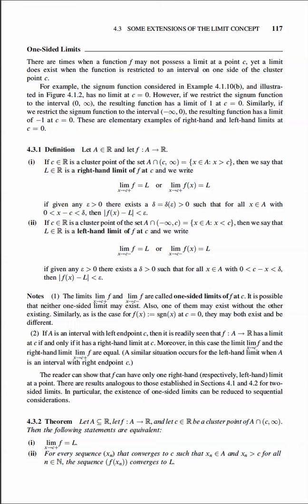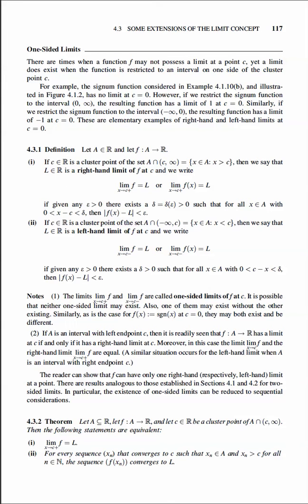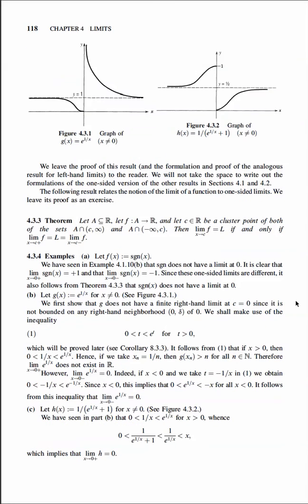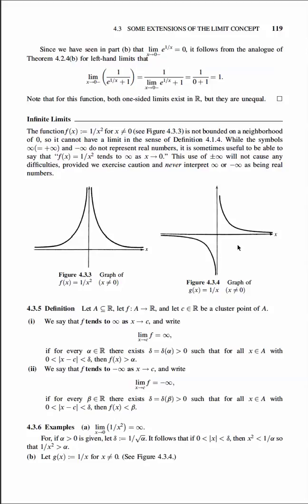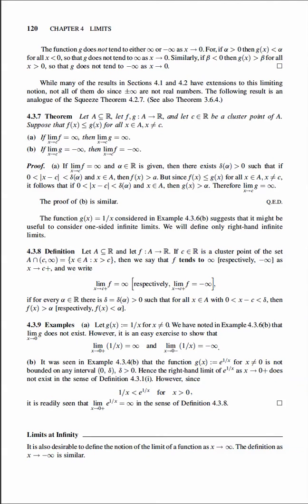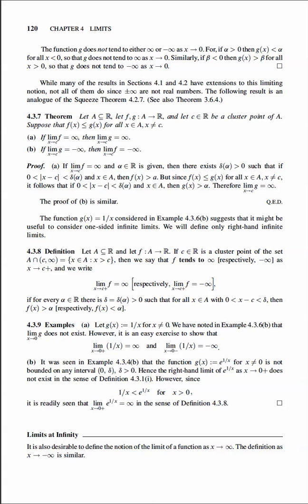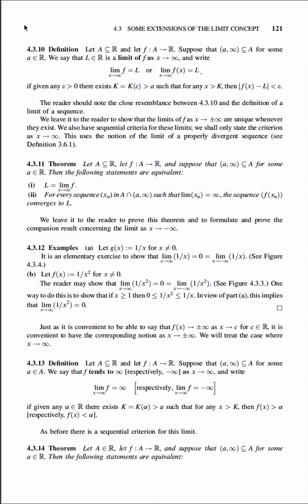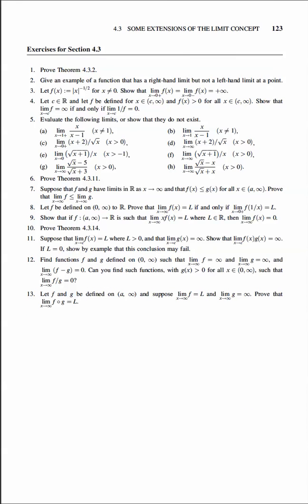Math 301 Reading Guide Section 4.3